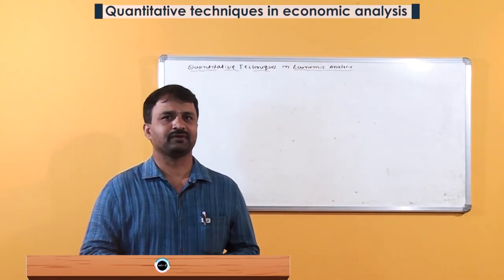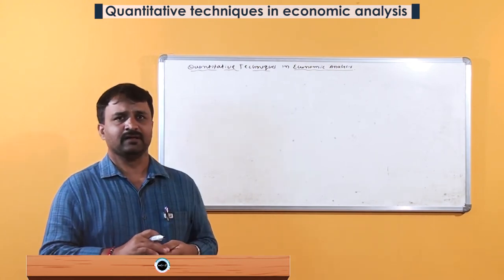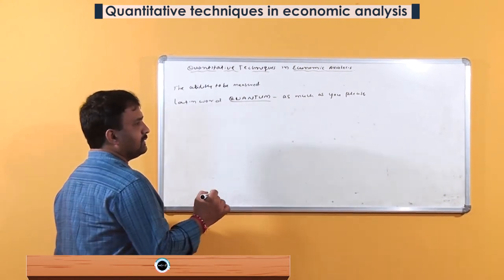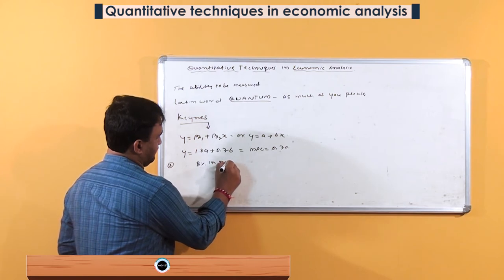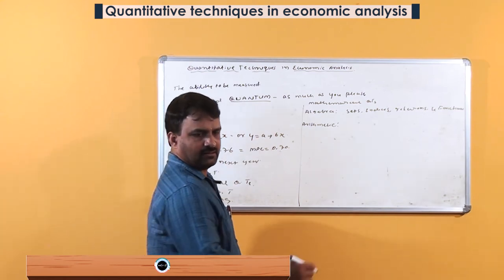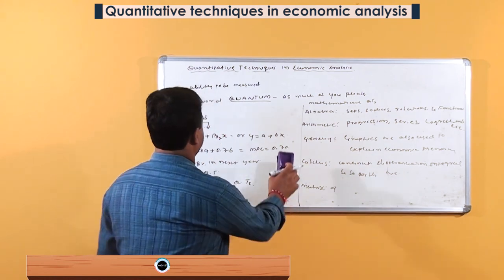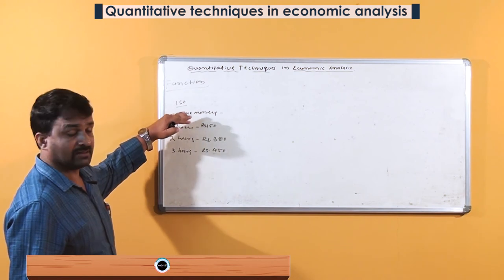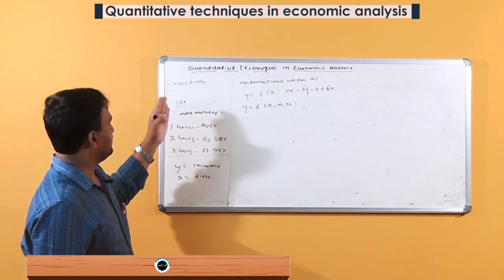SDM E-Learning: Quantitative techniques in economic analysis (Dr. Yuvaraja U)